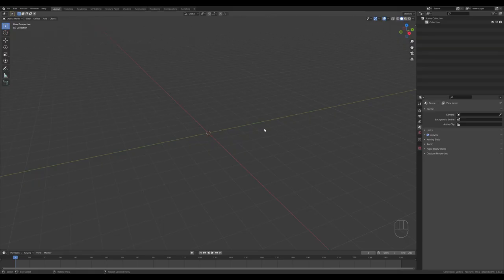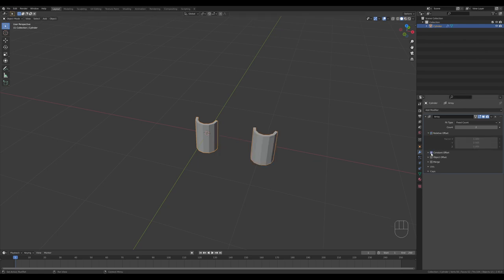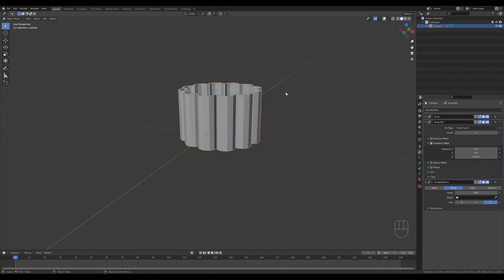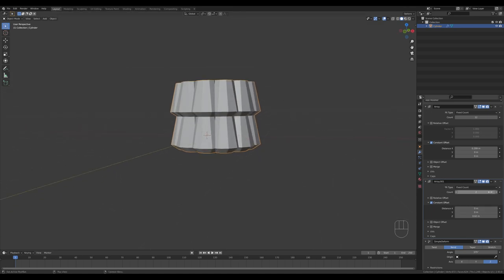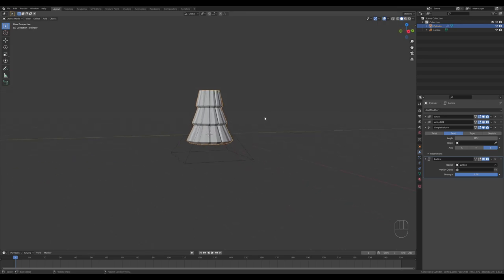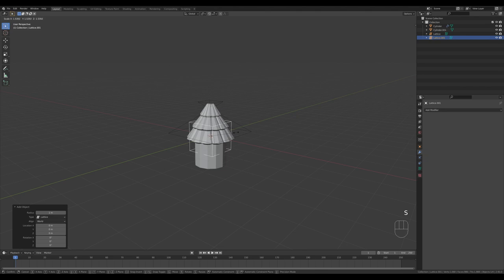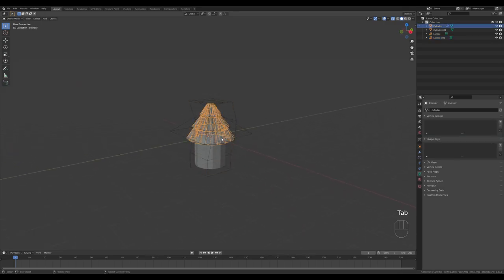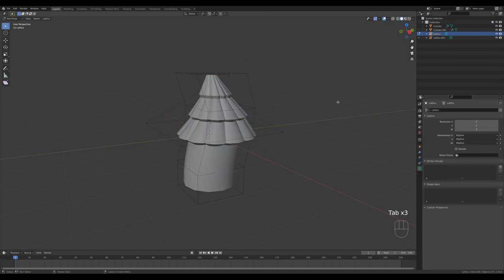Stylized Roof Tutorial in Blender | Polygon Runway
Let's combine array, simple deform and lattice modifiers to quickly create a small stylized building without touching the actual mesh in Blander 2.93